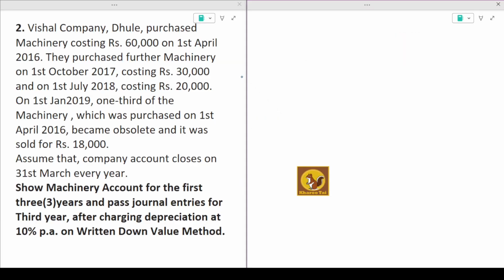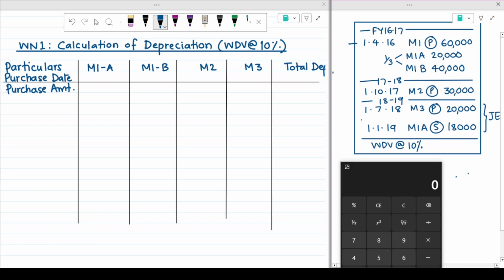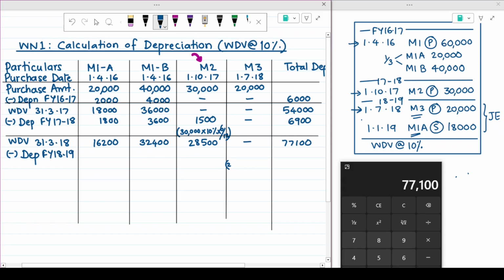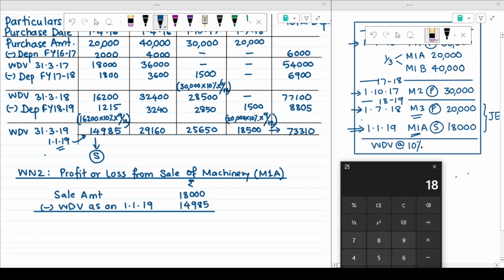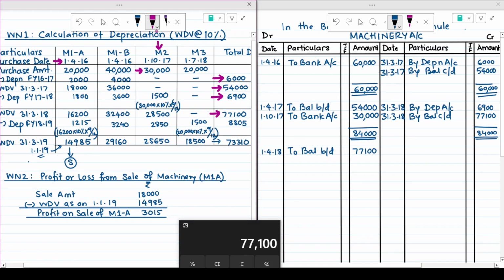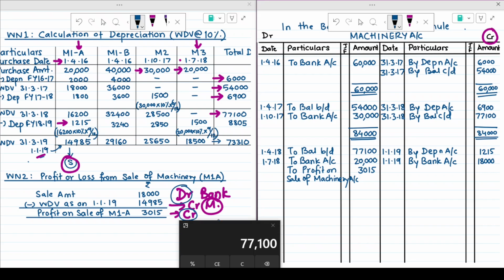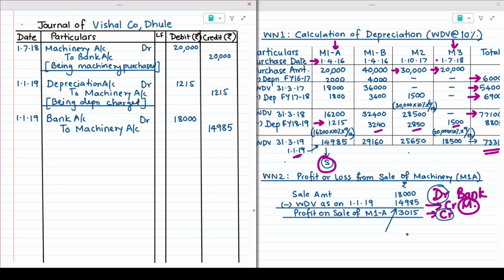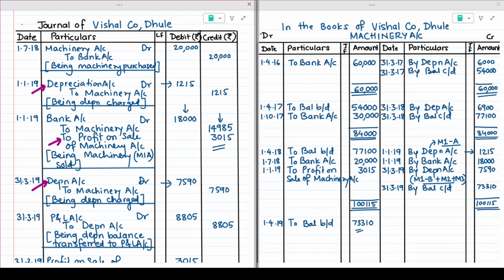Depreciation: WDV Practical Problem 2 on Pg. 246 | Ch 7 Ex-Q10-2 | 11th Accounts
Exercises Problems Solved

⏰ Timestamps:
00:11 WDV Q2 Pg. 246
02:55 WN1 Depreciation Calculation
10:34 Year 1 Machine A/c
11:42 Year 2 Machine A/c
13:46 Year 3 Machine A/c
20:50 Journal Entries for Year 3

Depreciation
depreciation chapter of class 11
depreciation chapter7
depreciation ch7
depreciation_chapter7_Class11